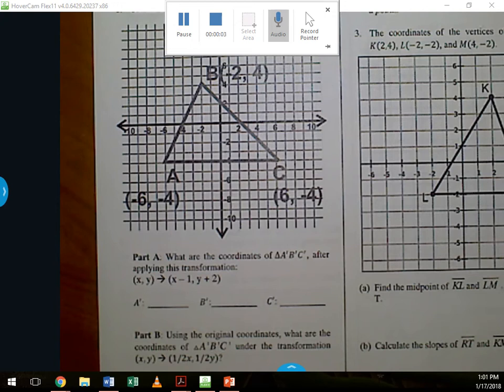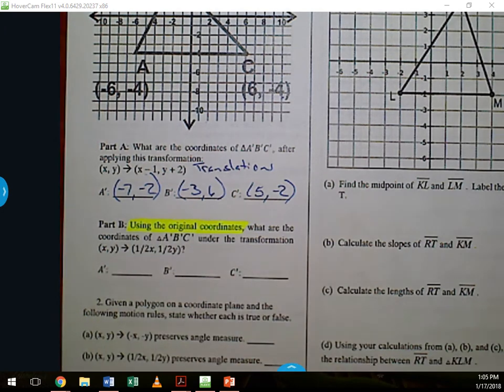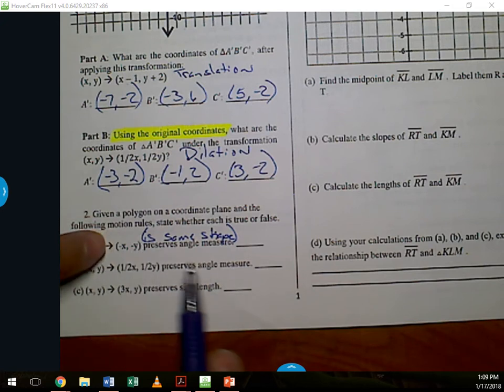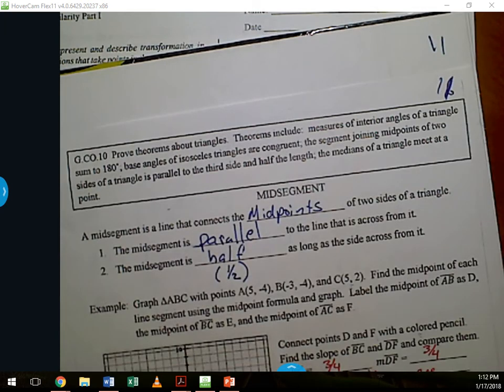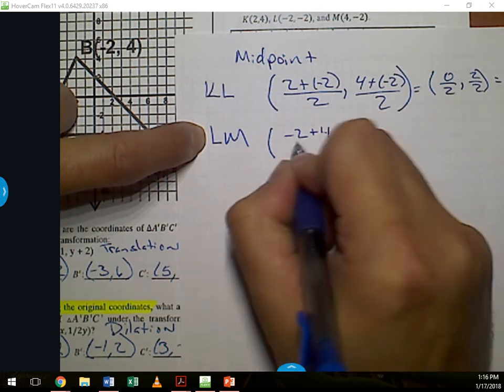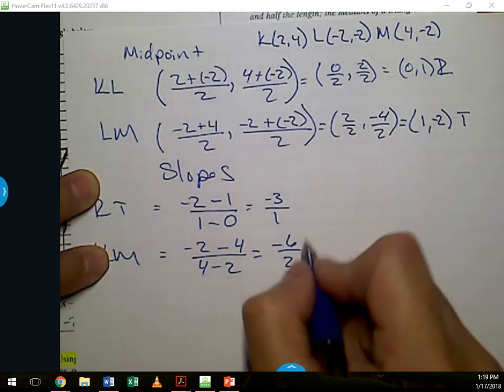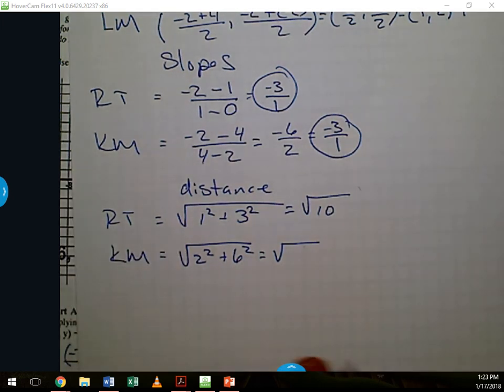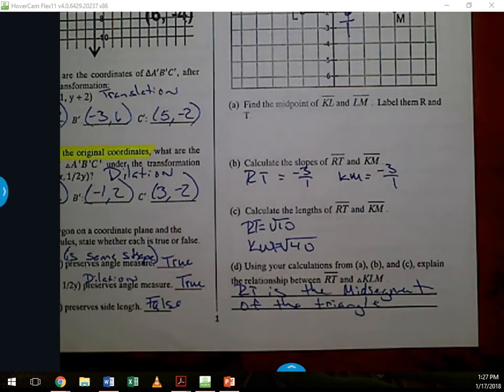Unit 5 Geometry Similarity Exam Review Part 1